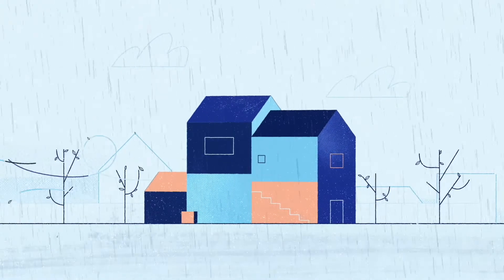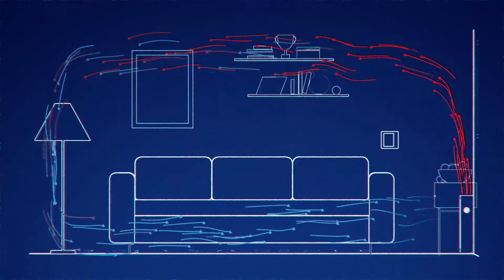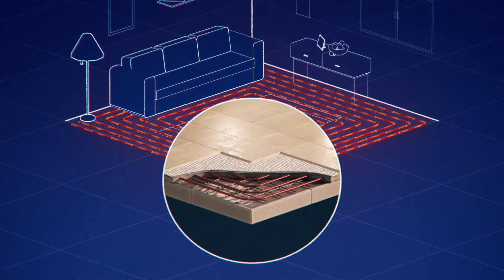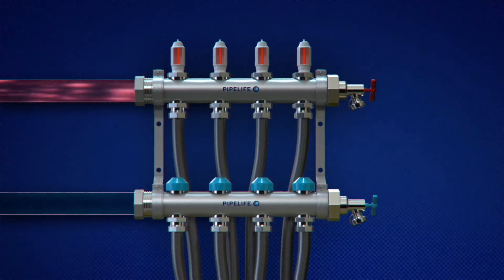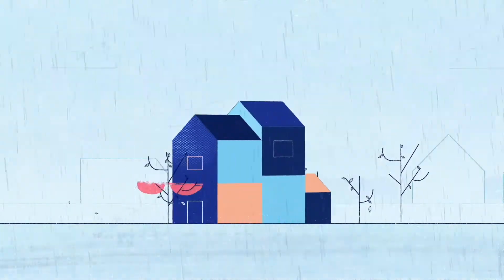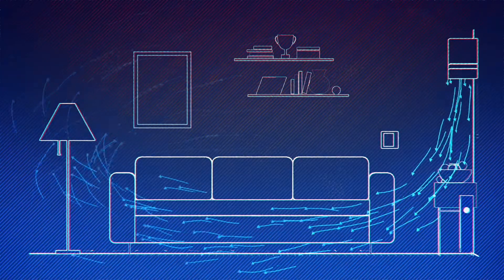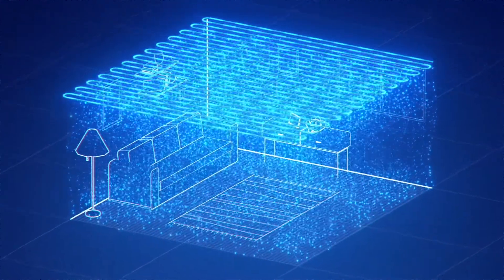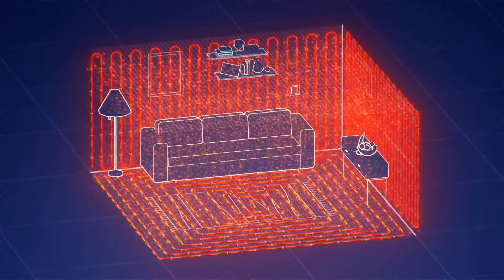PIPELIFE Underfloor Heating & Cooling explained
What is Underfloor Heating & Cooling? And how does it work?